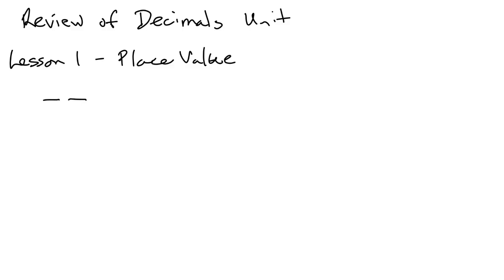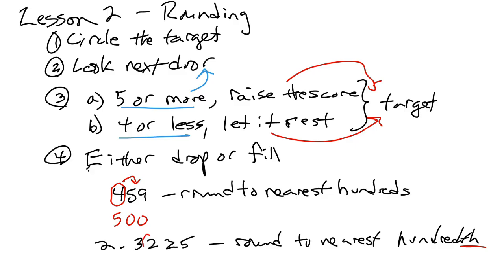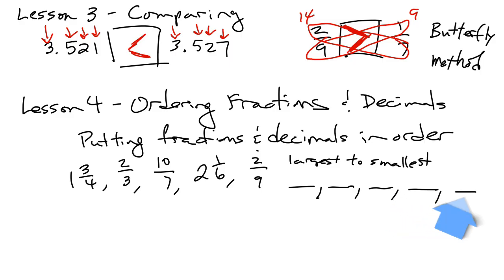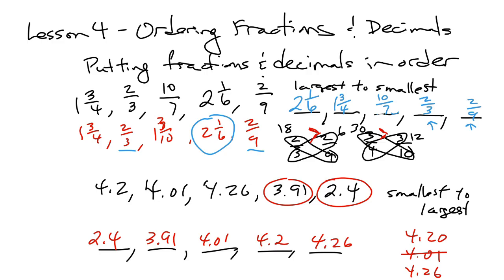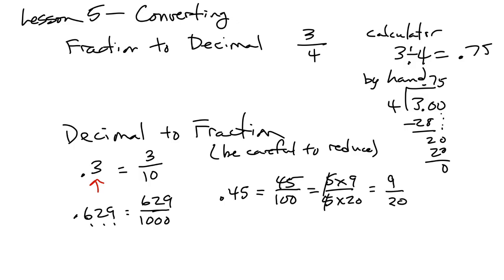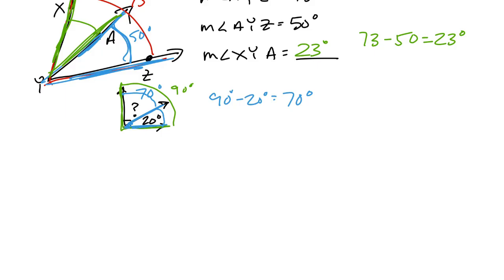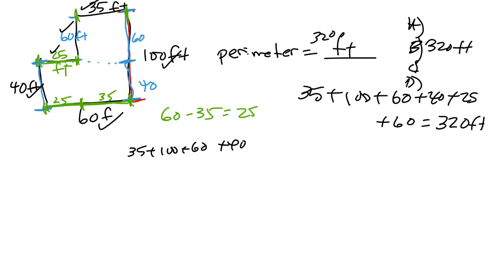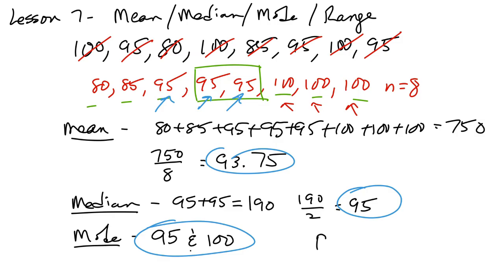Adult Ed Series Decimals Unit Review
What is the "point" to decimals?  Watch to find out.